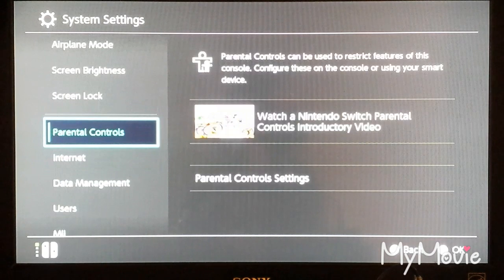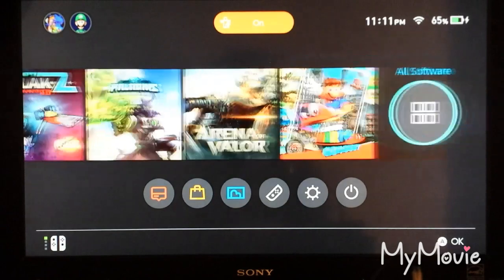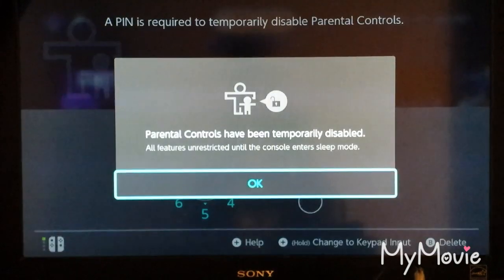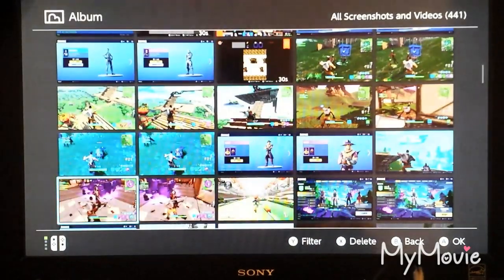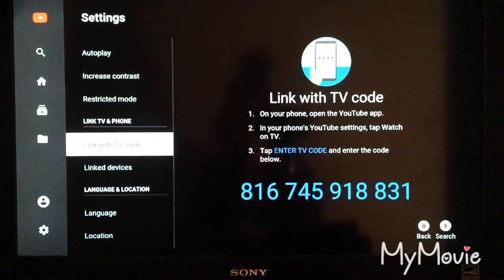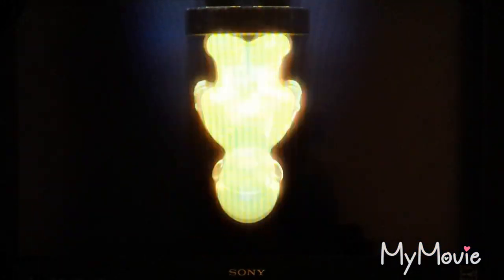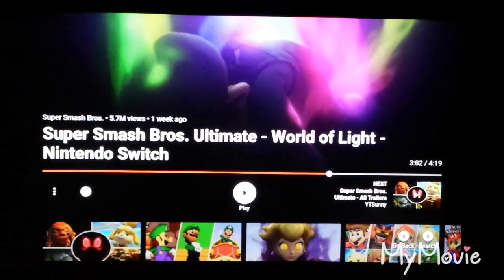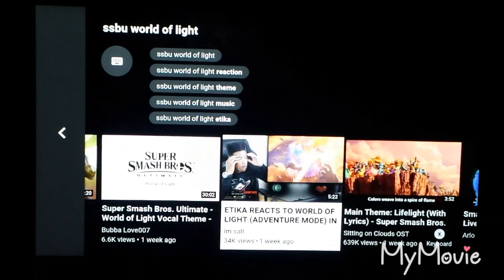YouTube on switch/ how to set a password on your Nintendo Switch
Hello for it being 3 weeks since last upload